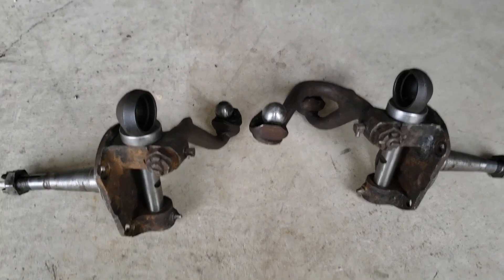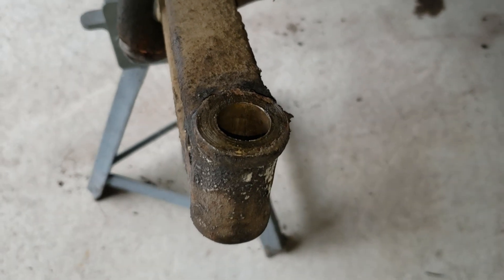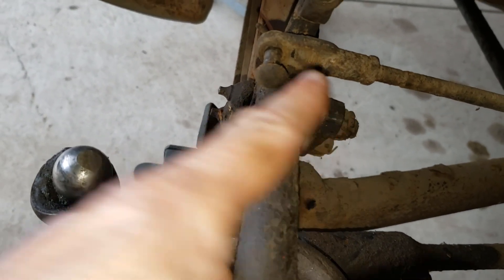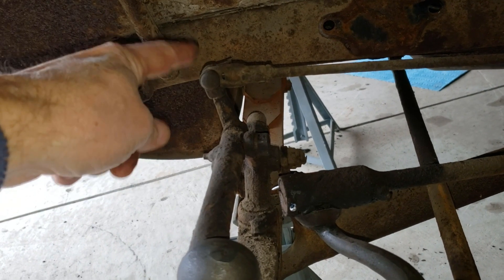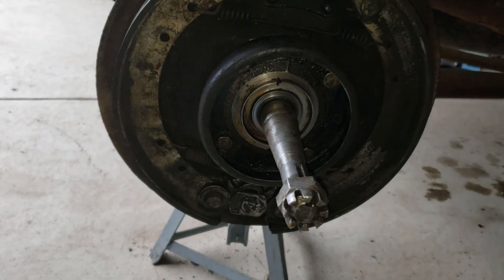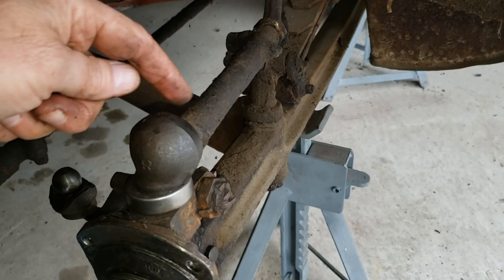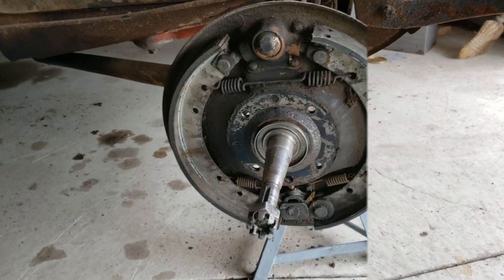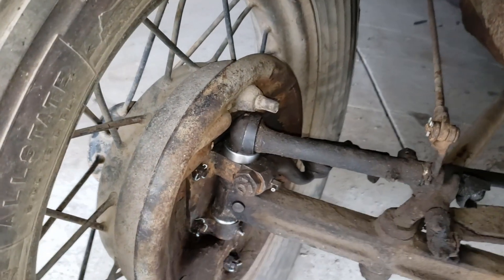Episode 6 PART 2 of 2 1930 Model A King Pin INSTALLATION!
This episode is PART 2 OF 2 of 1930 Ford Model A King Pin Installation.

Hope you enjoy this while staying home away from the corona virus (COVID-19) and being safe.